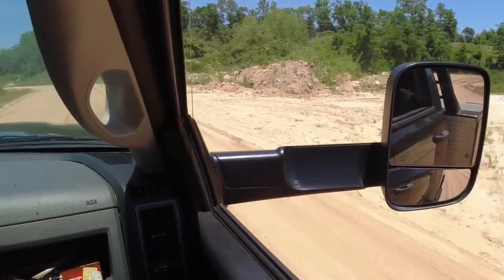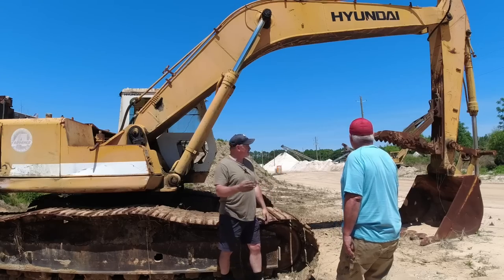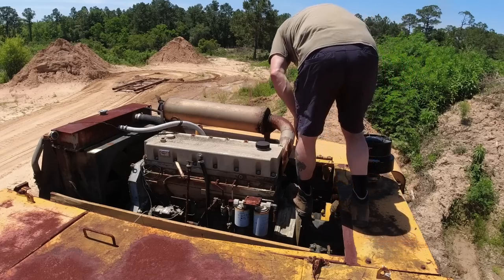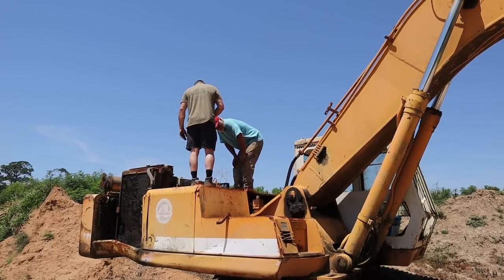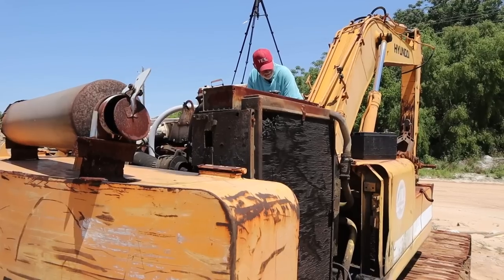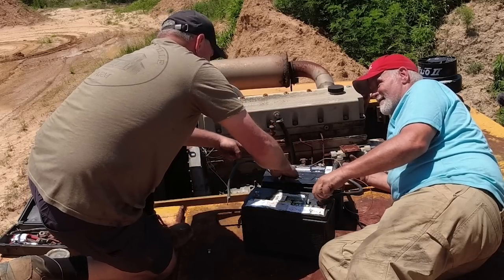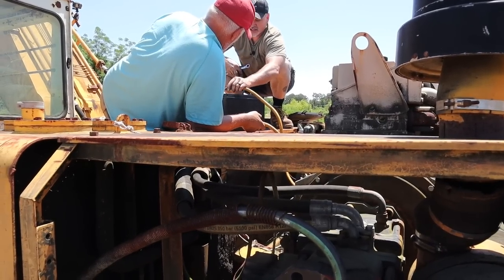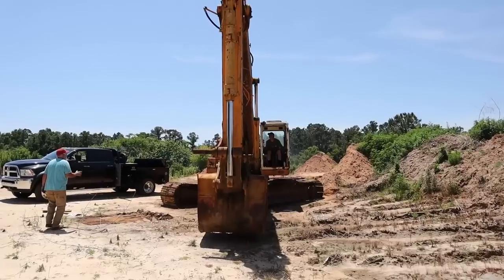EXCAVATOR MELTING under the Florida sun! Will it start and dig again?